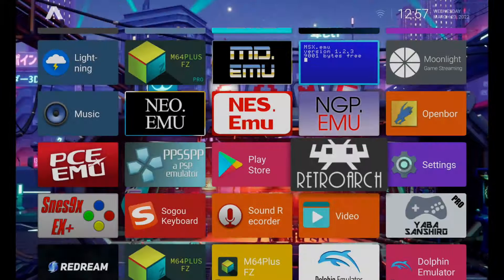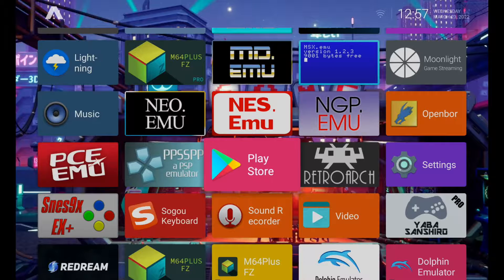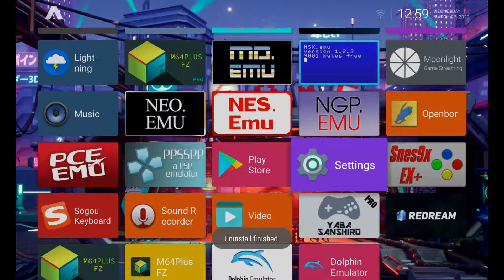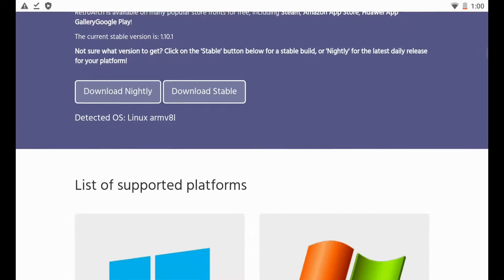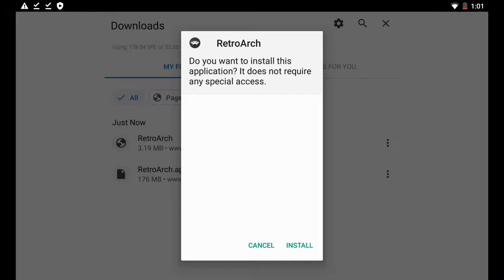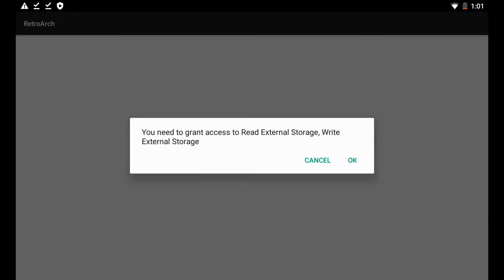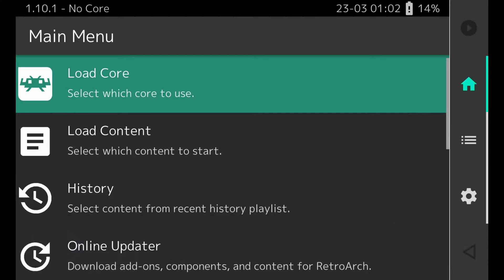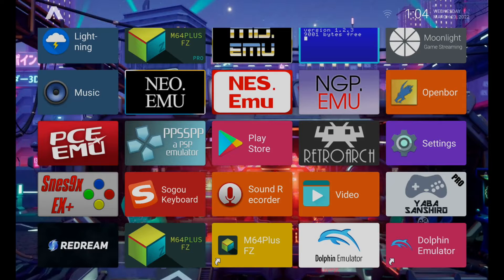Best Way To Add RetroArch On Anbernic RG552 Handheld Video Game Console RetroPie Guy Setup Tutorial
In this video I show you the best way to add RetroArch to your Anbernic RG552 Handheld Video Game Console.